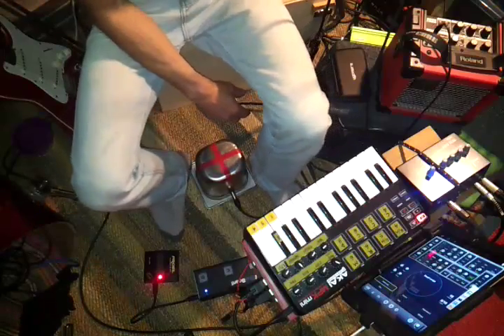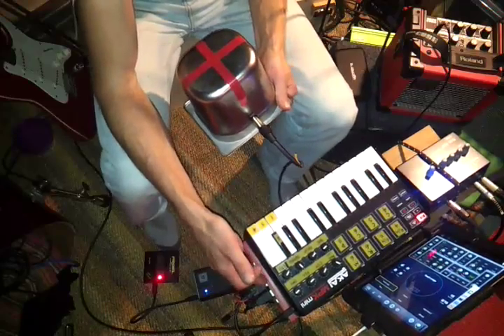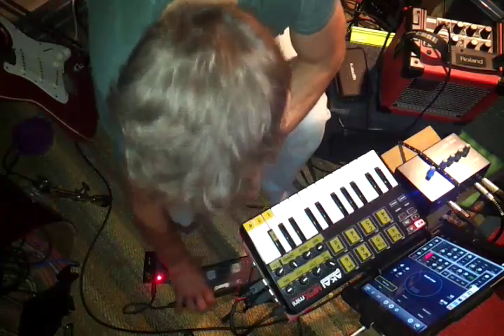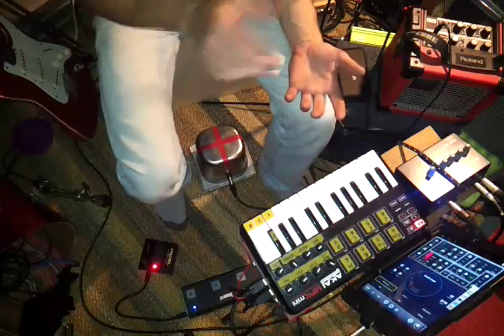IPad based, battery powered set-up explained. Part 1 (of 2)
Made for those who are interested in using their IOS device to make music, in particular looping. All apps are within Audiobus 2 environment: Loopy HD, Sunrizer, Impaktor, Ampkit, Turnado. Hardware: IPad Air, Behringer UCA 202, IRig Blueboard, Akai MPK Mini.